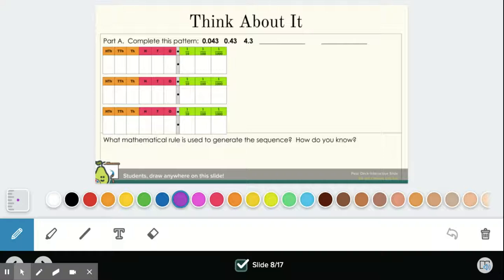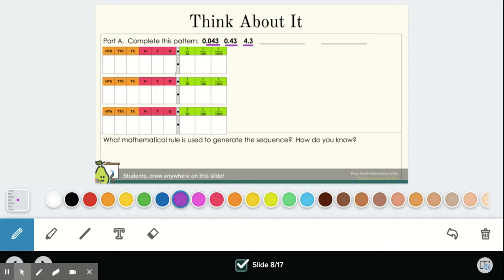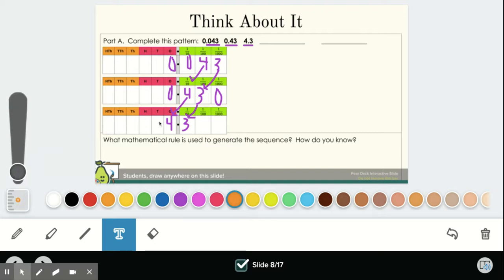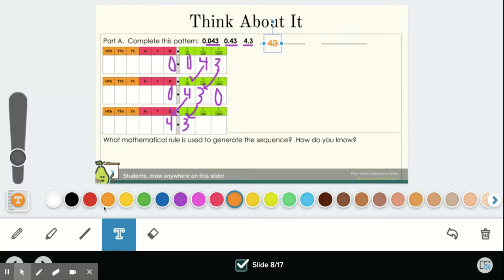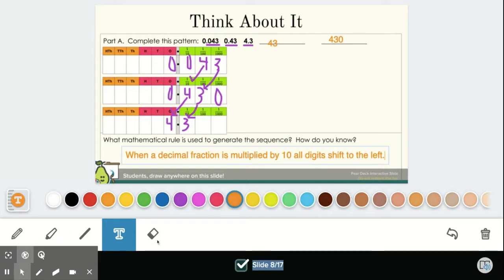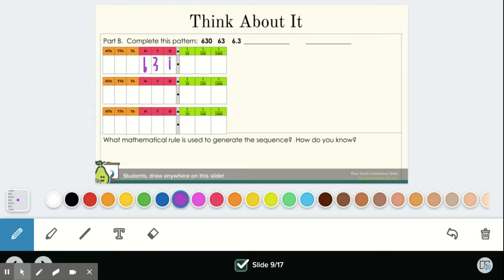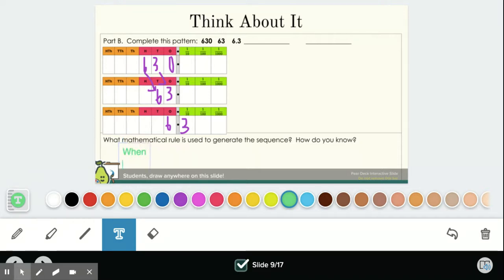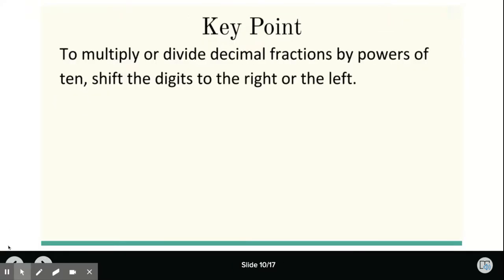U1L6_TAI and Key Point